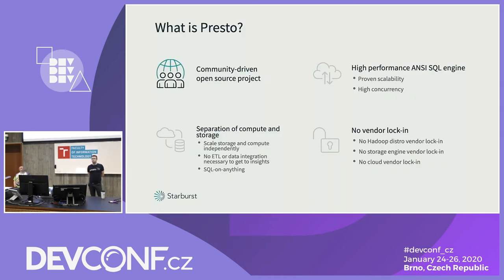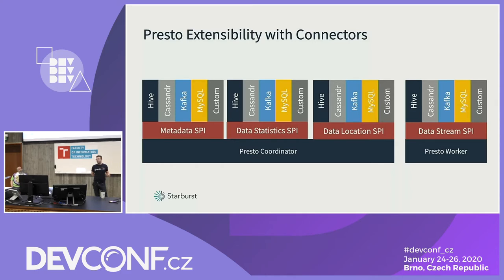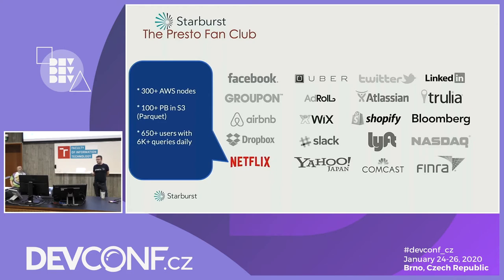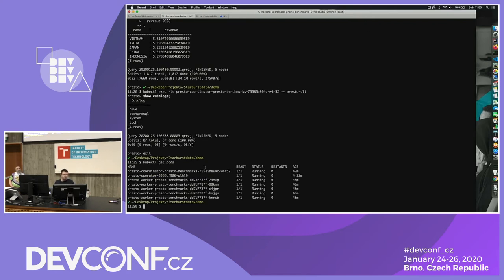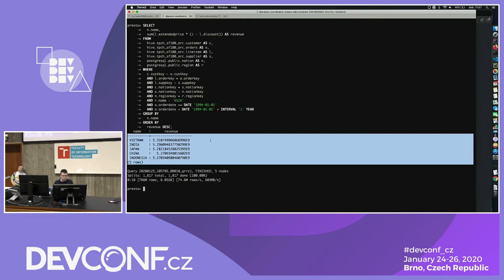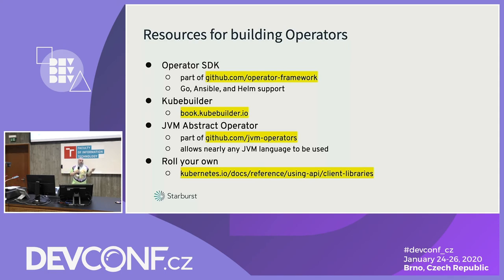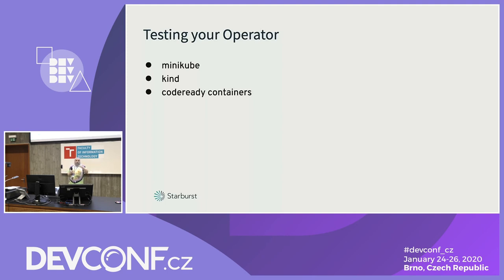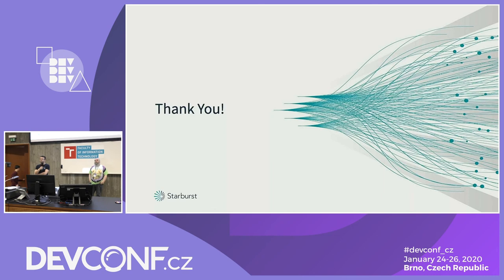Presto: SQL-on-Anything using Kubernetes - DevConf.CZ 2020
Speakers: Michael McCune, Matt Fuller, Karol Sobczak

Used by Facebook, Netflix, Twitter, Uber, Lyft, and others, Presto has become a ubiquitous solution for running fast SQL analytics across disparate data sources. Presto is an open source distributed SQL query engine known for its low-latency queries, high concurrency, and ability to query multiple data sources. These data sources may include Ceph, S3, Google Cloud Storage, Azure Storage, HDFS, relational database systems and non-relational systems. Using Presto you can query virtually anything.

In the talk we will focus on what Presto is, its background, and its architecture. In the next part of the talk we will learn about Presto’s cloud native capabilities using Red Hat OpenShift and Kubernetes. Kubernetes reduces the burden and complexity of configuring, deploying, managing, and monitoring containerized applications. To achieve these capabilities with Presto, Reed Hat and Starburst partnered to provide the Presto Kubernetes Operator and the Presto Container on OpenShift.